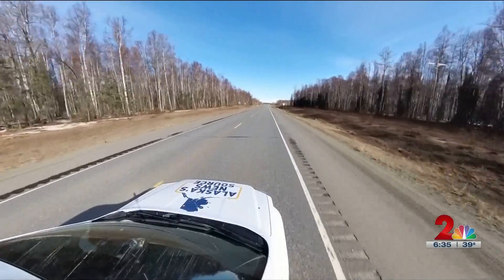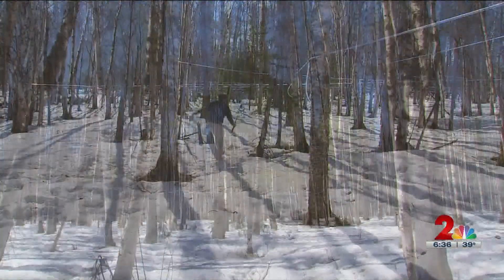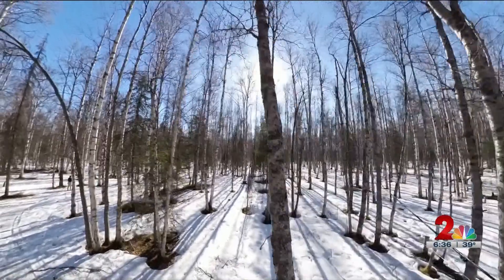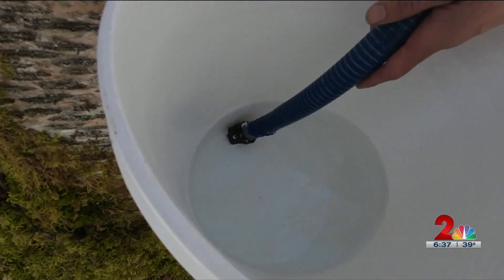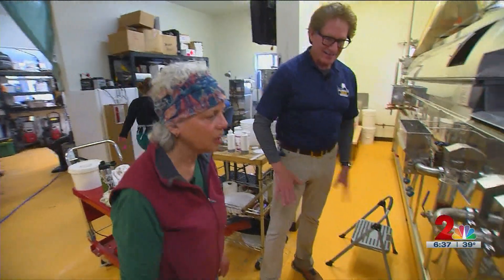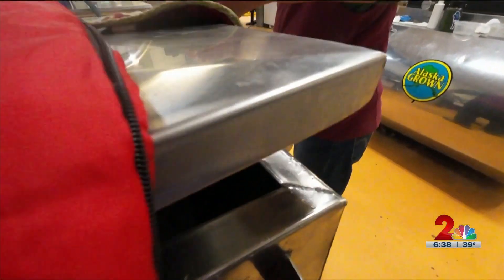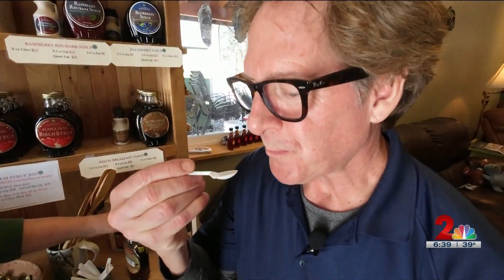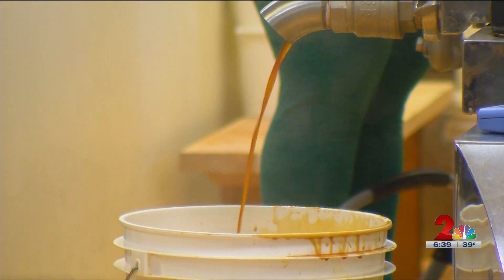Allgood News - Road Trippin' - 5-21-23 - Alaska Wild Harvest Birch Syrup - Talkeetna. Ari check.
5-21-23
Road Trippin’! - Alaska Wild Harvest in Talkeetna - a behind-the-scenes look at how Birch Syrup is harvested & made!
Blurb:
Road Trippin’! - Dave Allgood visited Alaska Wild Harvest in Talkeetna to get a behind-the-scenes look at how Birch Syrup is made. Dave trekked into the Alaska woods to see how sap is harvested (the old school way and the ‘new’ way) … and how it is then cooked-down to the rich brown raw product that becomes the gourmet …Alaska Pure – Birch Syrup. Owners, Dulce, and Michael East have been tapping and making their Birch Syrup since 1990. They’ve gone from tapping just 200 trees a season to the now 11 thousand – plus trees they use to collect birch sap. Dave not only follows the process from trees to cooking …but gets a little insight on the incredibly short window they have to collect sap and the frenetic pace and energy needed to process as much and as fast as they can within a three-week period. And of course, Dave tastes the finish product, the uniquely Alaskan, Birch Syrup! A huge thanks to Dulce and her crew who were so gracious with their time and allowing us to visit them during their busiest season. Michael and Dulce are true Alaskan pioneers and are advocates for self-sustainability and sharing of their knowledge. Truly wonderful people and stewards for Alaska and the Alaska lifestyle. Kudos.

About Dave:

Dave Allgood is currently a News Anchor and a Multi-Talented Journalist at Alaska's News Source in Anchorage, Alaska. He is the creator of the 'Allgood News' - "Everybody has a story, what's yours?" Features he has produced for Television and Radio for the last 20 years. He hosts the CBS 5 News at 4pm and his 3 weekly Allgood News features air on both NBC 2 and CBS 5 in the 4pm, 10pm and 5am & 6am shows as well as the Weekend Shows.
The Allgood News is The Creation of Dave Allgood - 'Everybody Has a Story, What's Yours?'
Dave Currently Anchors KYES - CBS 5 Hour-long Feature Show on Alaska's News Source and Produces 3 Allgood News Features a week.